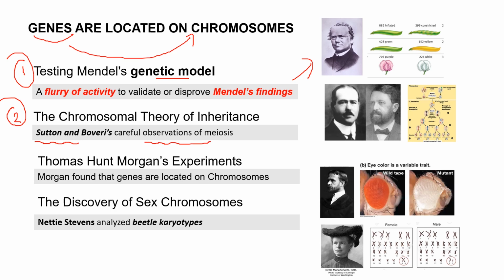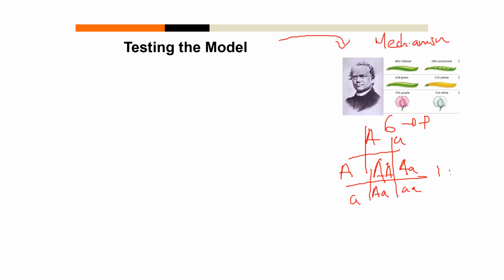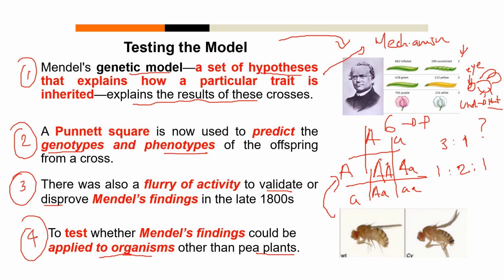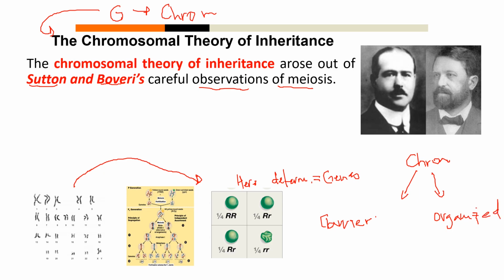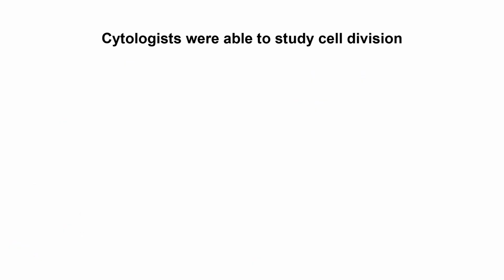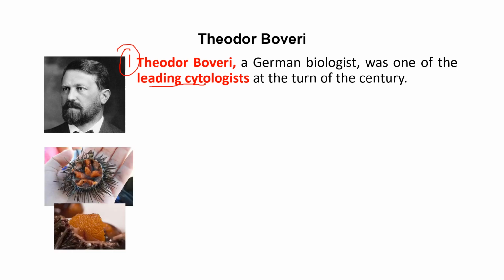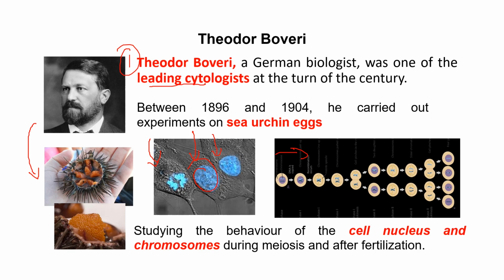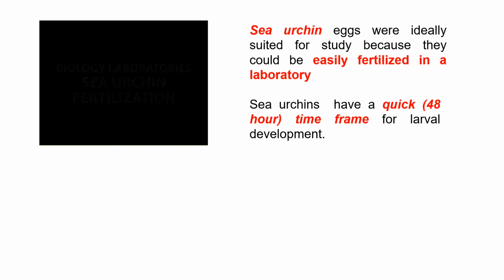Morgan section 1